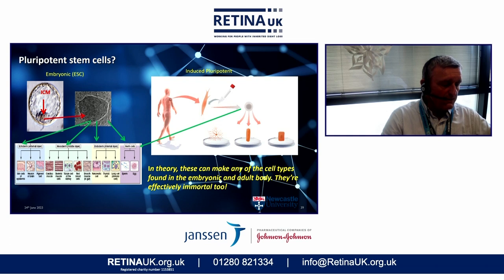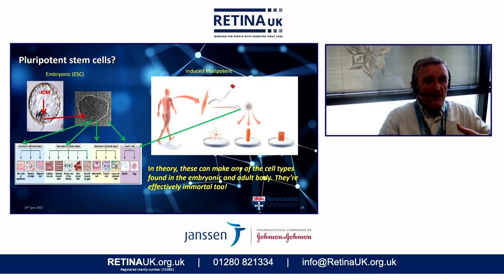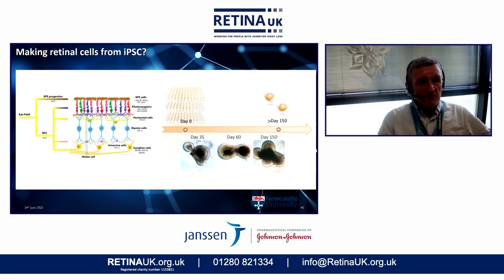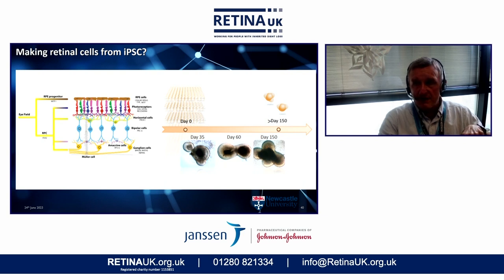Retina UK Annual Conference 2023: The potential of stem cell treatments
Professor Lyle Armstrong, Newcastle University